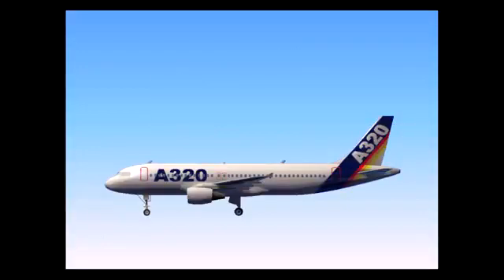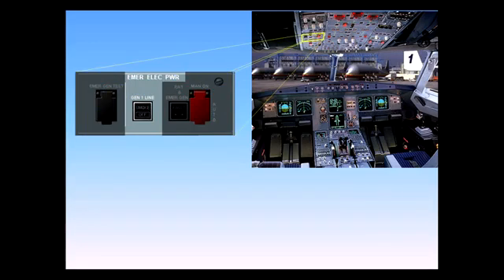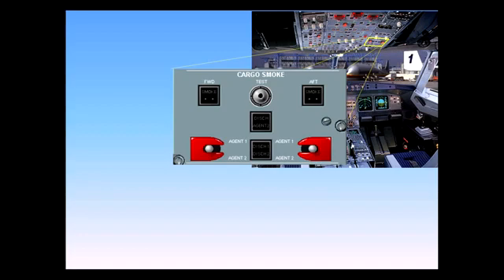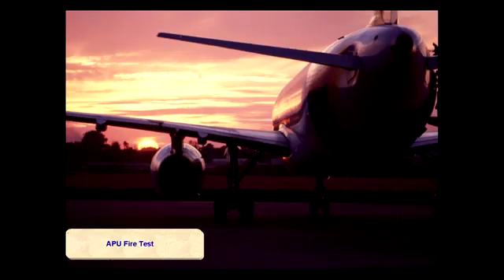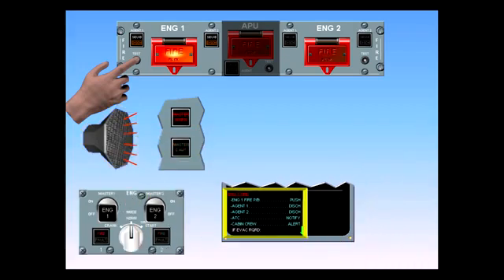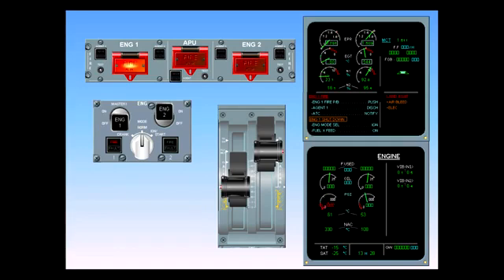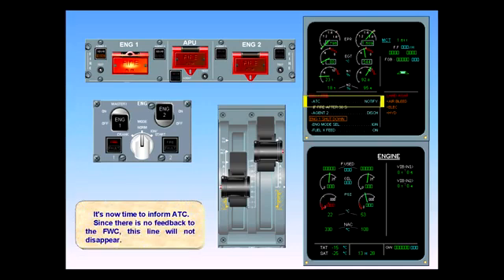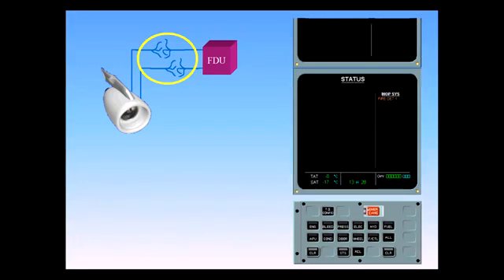Fire Protection System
ATA 26 Fire Protection System For Airbus A318, A319, A320 & A321 CBT